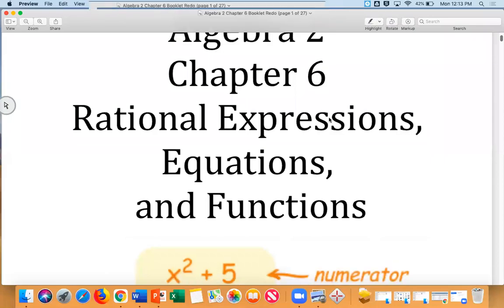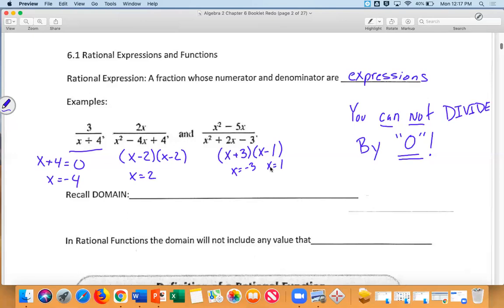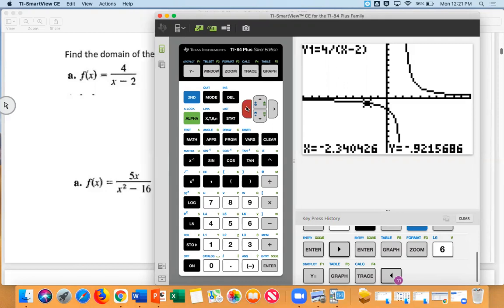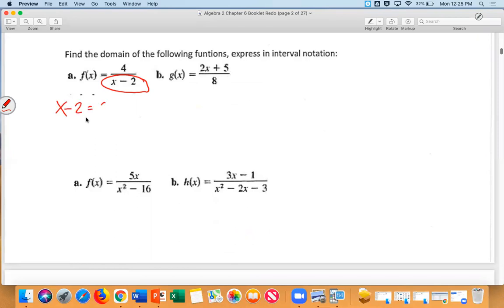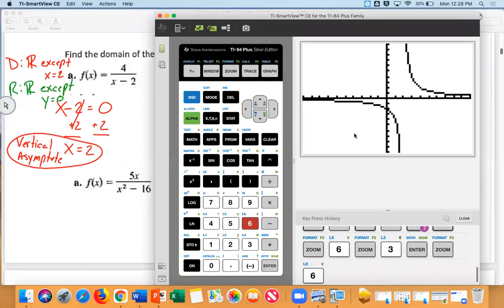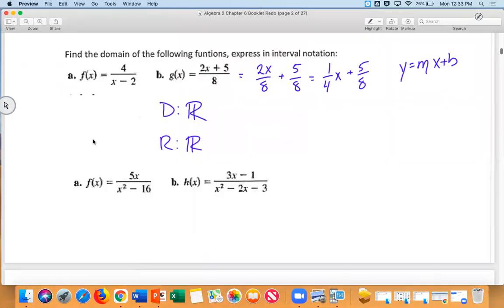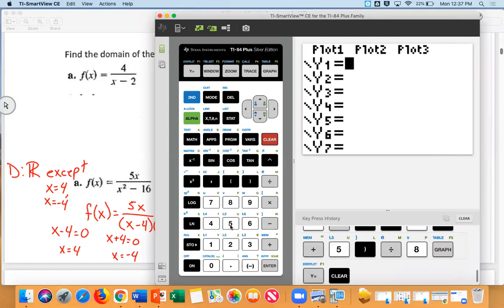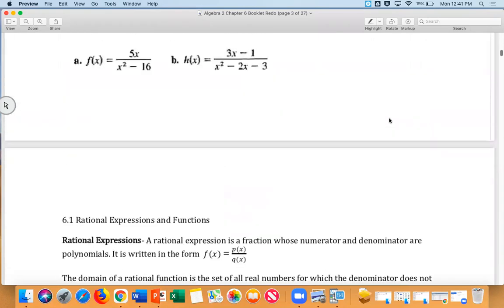H Algebra II 6 1 Rational Expressions and Functions part 1